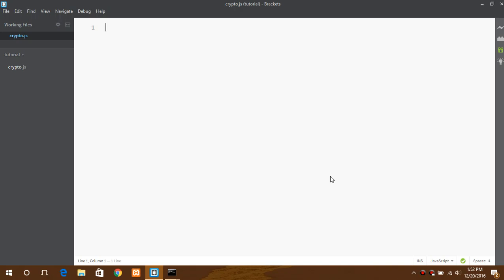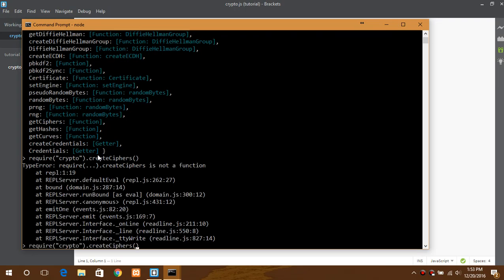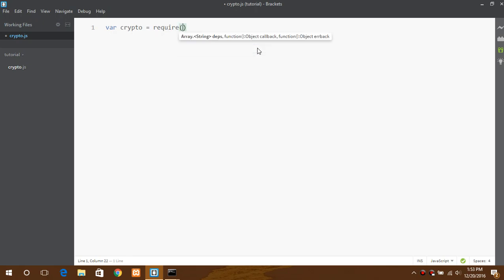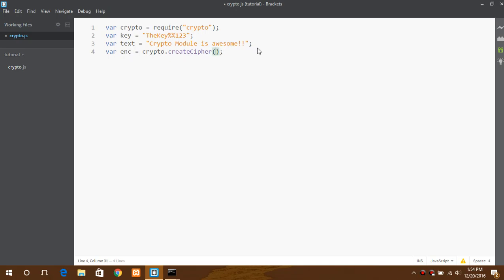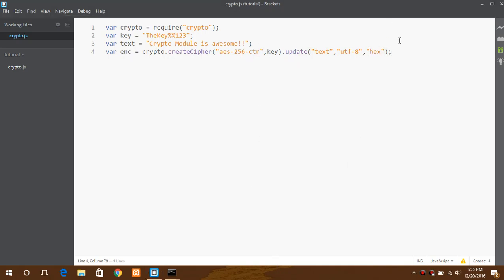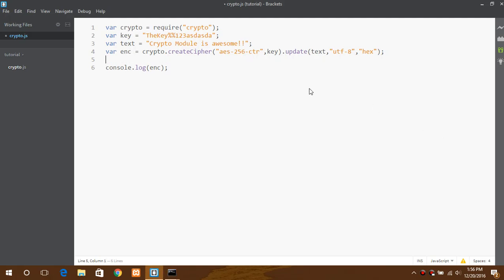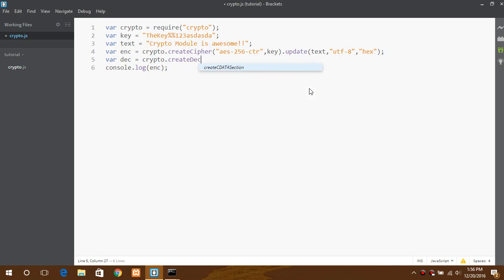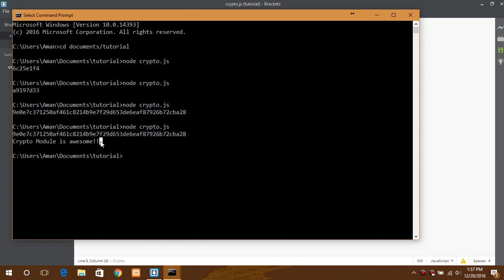NodeJs - Symmetric Encryption (Module Crypto)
Learn to Encrypt and Decrypt Text With NodeJS using Module "Crypto".
Easy and simple to use and very helpful in cases when you want to store information in database in encrypted form.